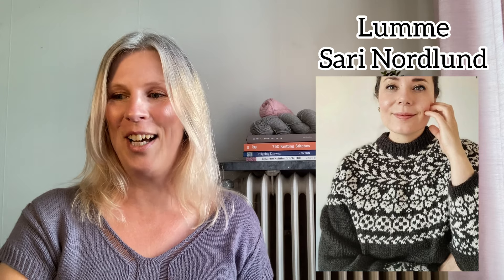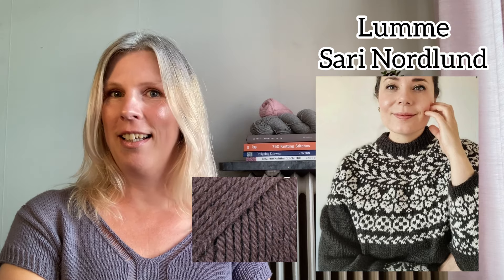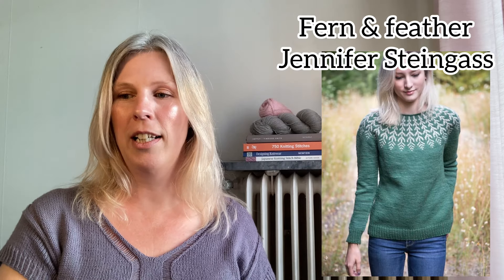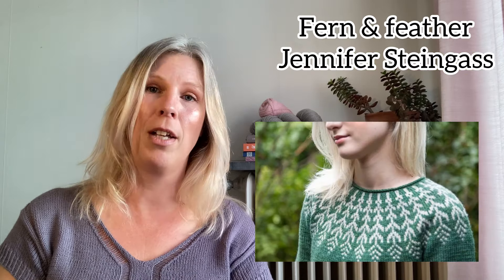Episode 31: Autumn knitting plans - Ravelry library edition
If you would like to support the channel (more than you already are 😊) you can buy me a pattern from my Ravelry wishlist (and be sure to see and hear more about it in an episode down the line)

Musician: @iksonmusic